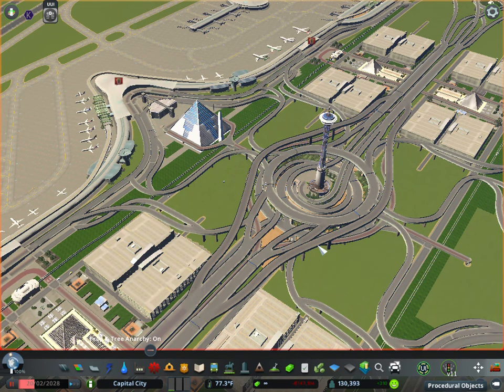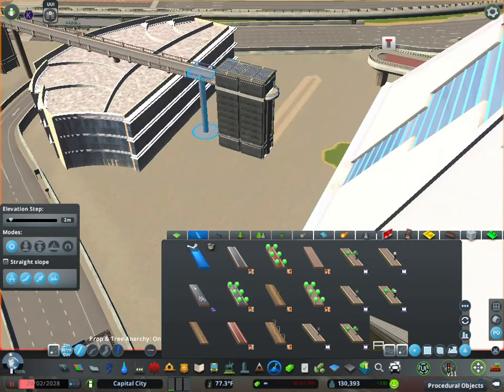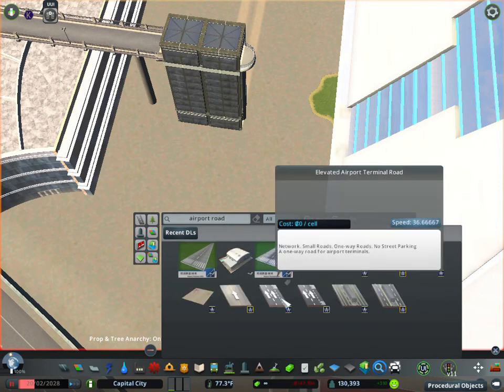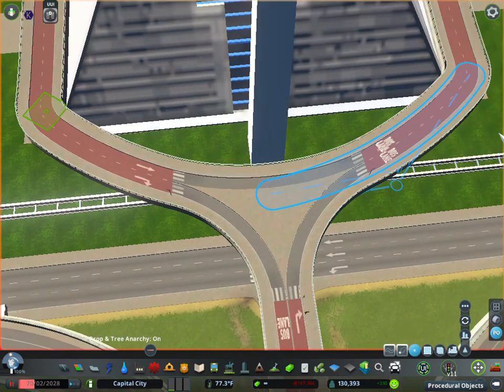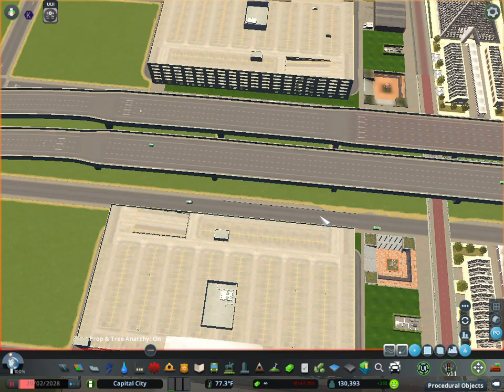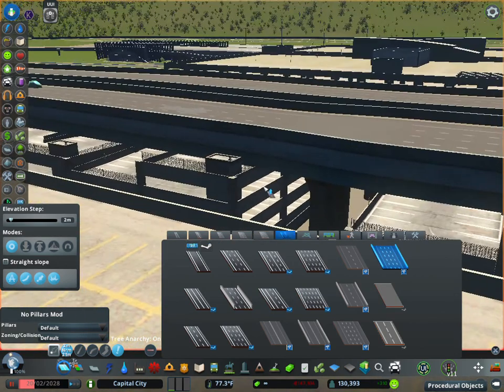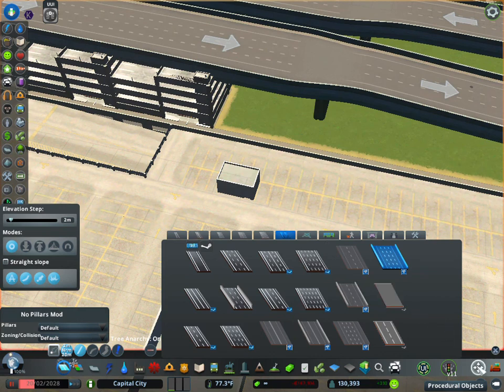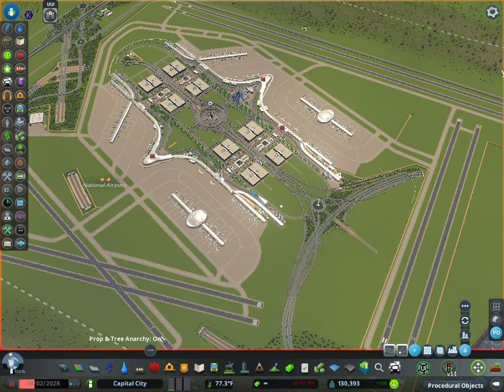Cities Skylines: Elevated Bus Stop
Capital City is a huge planned city, with the need for a huge airport, this custom airport has been designed as a functional airport and a tourist destination inside a larger city, with duty free shopping, resorts, and other tourist attractions. This huge airport needs a very large mass transit network, in this video we complete another bus lanes coming of the central nexus roundabout to a elevated bus stop.  We also also add several parking garages under the central highway running through the airport.